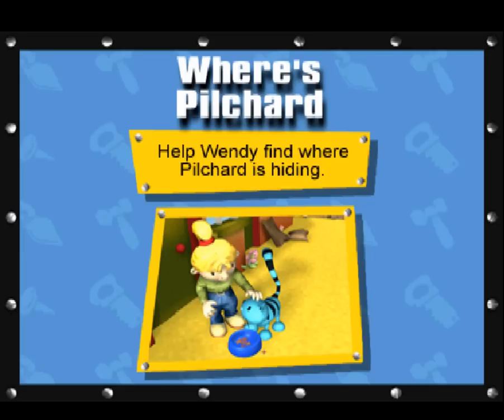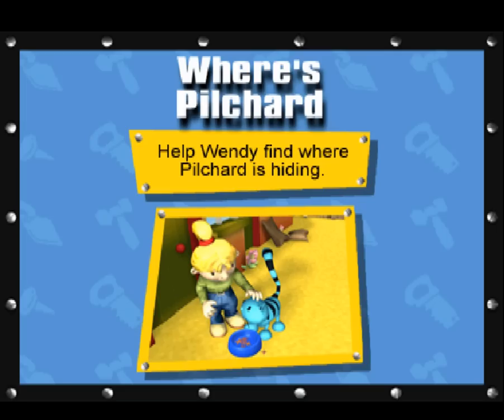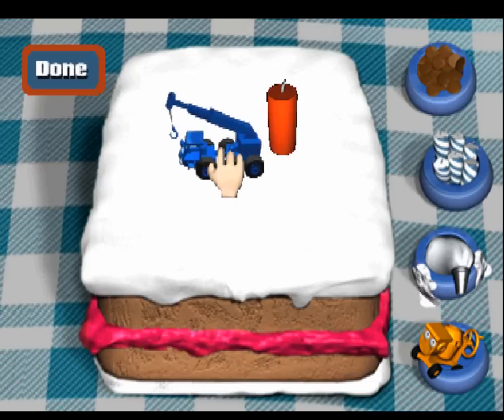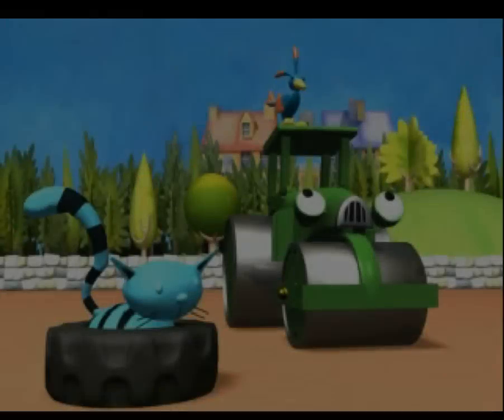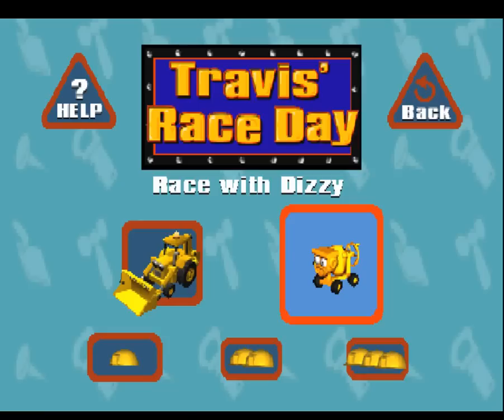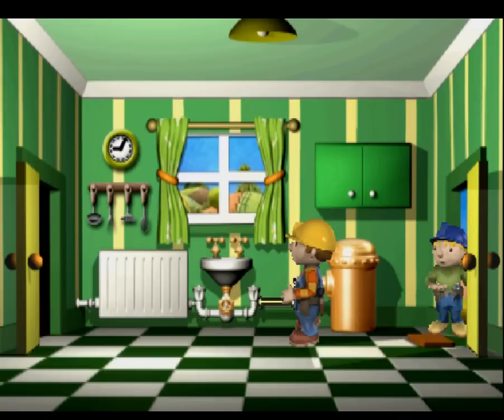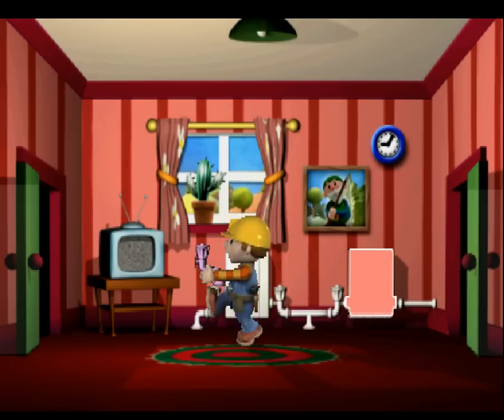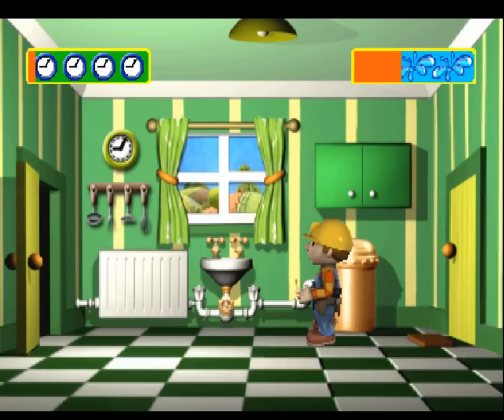PSX Quest 6/1374 - Bob the Builder: Can We Fix It?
No you can't. No one can fix this.